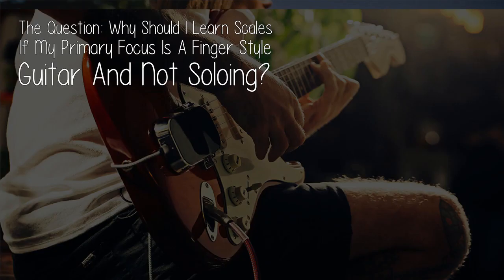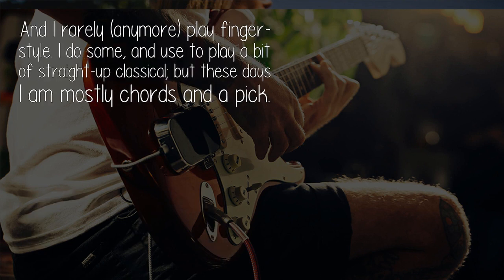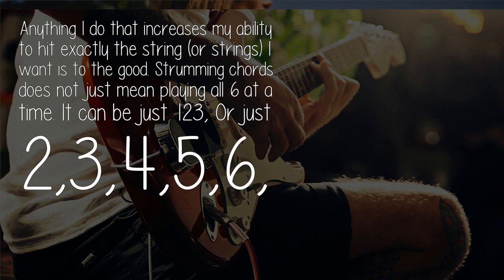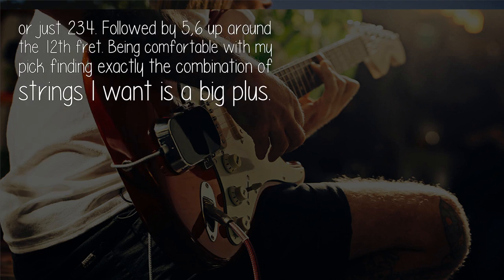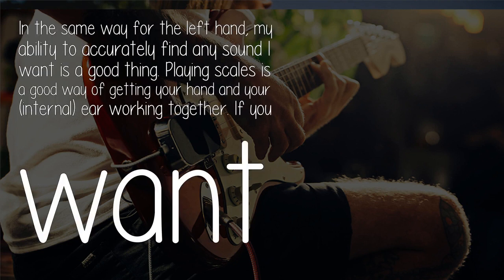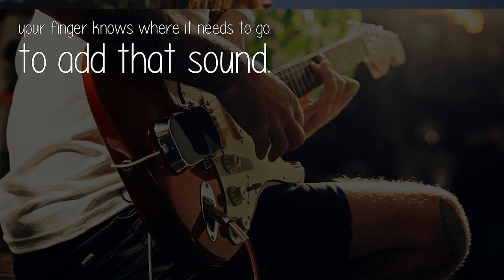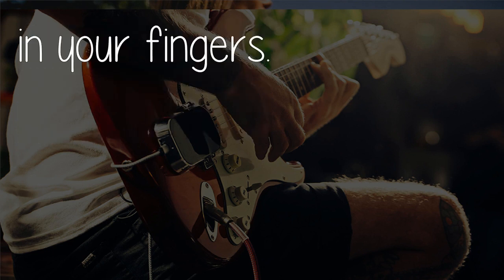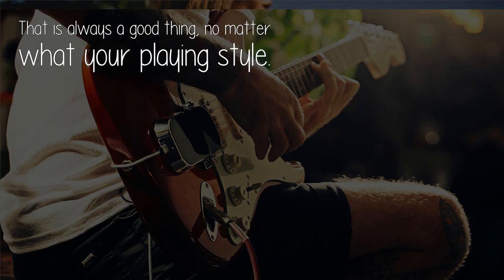Why Should I Learn Scales If My Primary Focus Is A Finger Style Guitar And Not Soloing?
And I rarely (anymore) play finger-style. I do some, and use to play a bit of straight-up classical; but these days I am mostly chords and a pick.